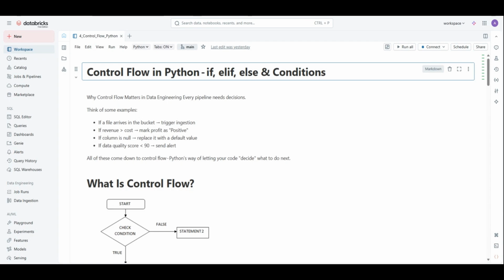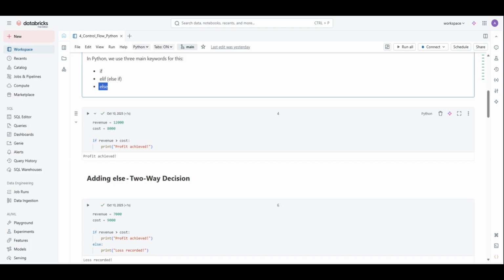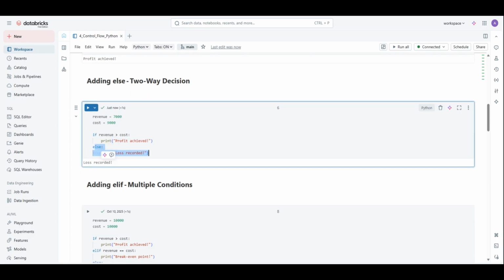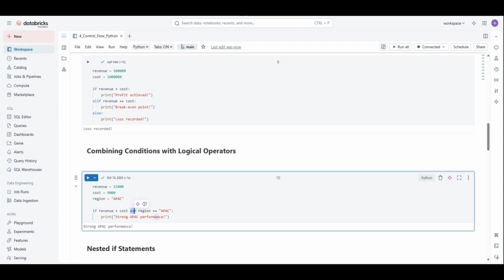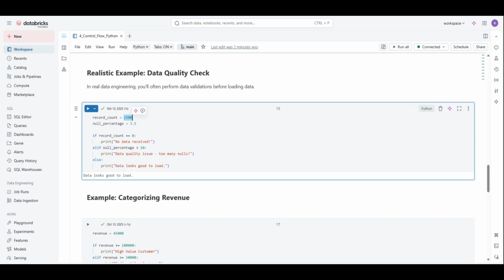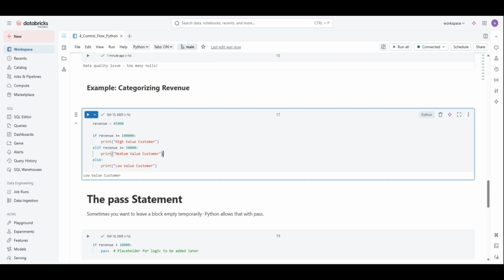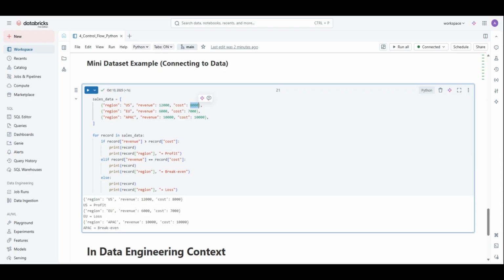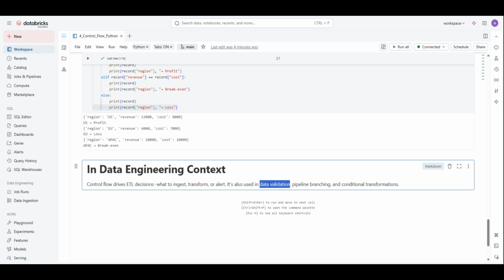Foundation Python Day 4: Control Flow in Python